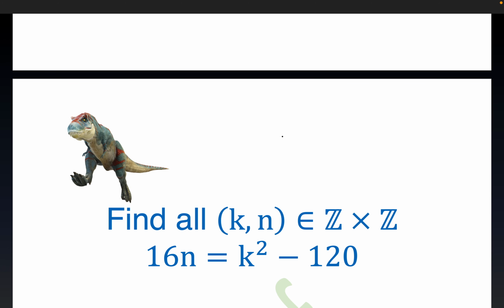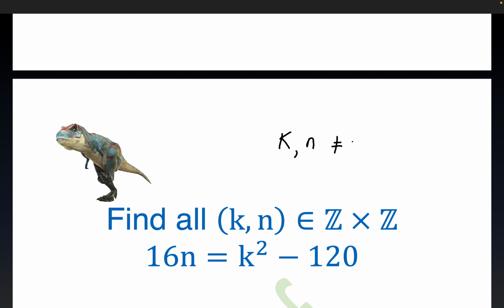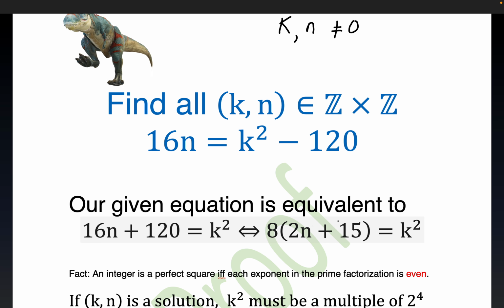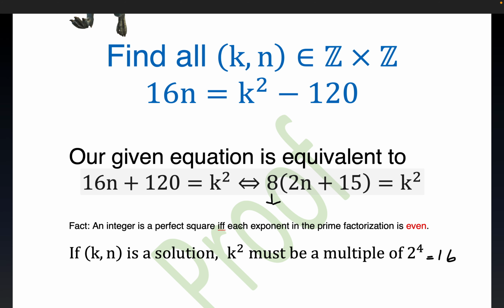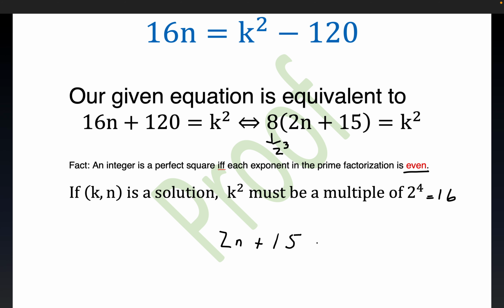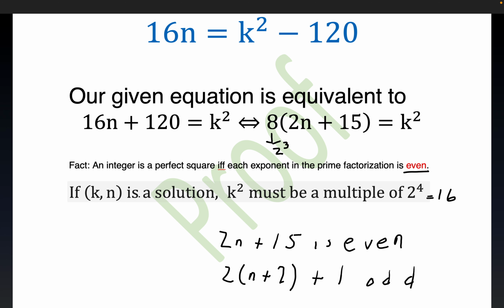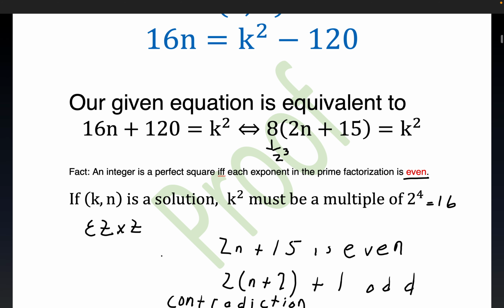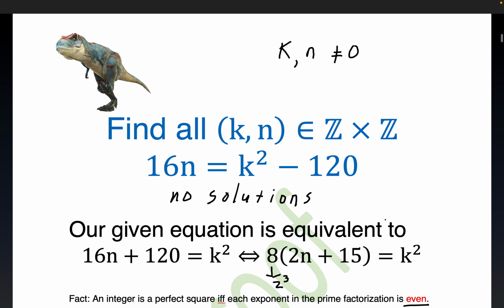Find all (k,n) ∈ Z×Z such that 16n = k^2 - 120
combined linear quadratic diophantine equation
Find all solutions instructions can also include the problem solver having to possibly verify there are NO solutions(Many times it is difficult to prove one has exhausted all options See Doctor Wang 2022 content). The simple Fact: An integer is a perfect square iff each exponent in the prime factorization is even was utilized in establishing equation has no integer solutions i.e. Its graph in the k,n coordinate plane has no lattice points. Procrastination CAN be a laziness response. It also can be a depression response for all you wanna be psychiatrists.

Some whiney math students, understandably, believe such instructions are obfuscatory/misleading.  Tablet Class Math has almost one MILLION subscribers!, Alabama mathematician/educator Scott Carter
 posted related topic at MathOverflow February 2010. German math professor Franz Lemmermeyer,Mariano Suárez-Álvarez states using calculator does not stunt algebraic proficiency,Physicist José Figueroa-O'Farrill
Many of these professors play chess and/or sponsor University chess club which often provides transportation and lodging to/at chess tournaments! İsmail AYGÜL Turkey,KAYRA ÖZKAYNAKÇI, HÜSEYİN KIZILÖRS, BATIN EFE AYDOĞAN, HASAN ÇINAR TORÇUK,Giorgi Skripnichenko Georgia Russia,Michael Kondrashoff Ukraine,